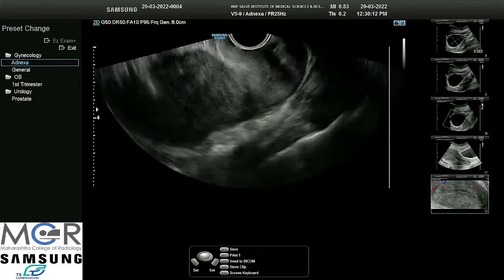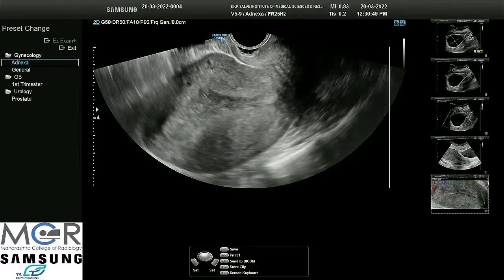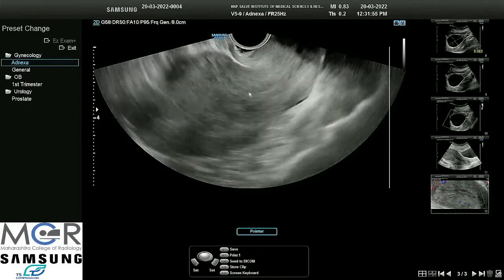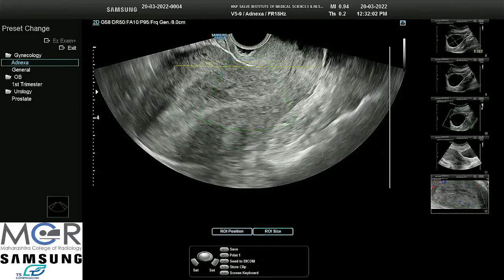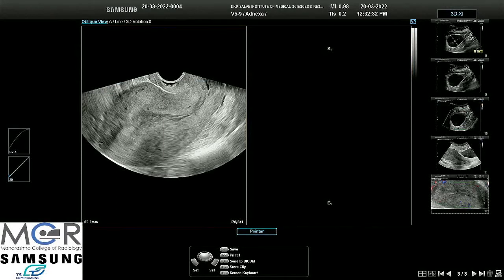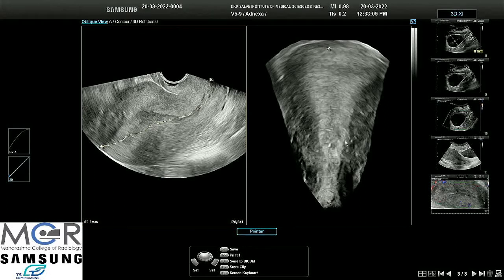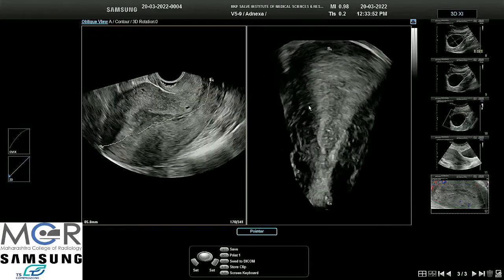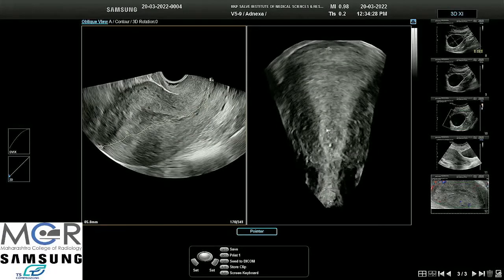3D TVS for endometriosis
Live demo of D ultrasound in evaluation of endometriosis by Dr Jitendra Sahu